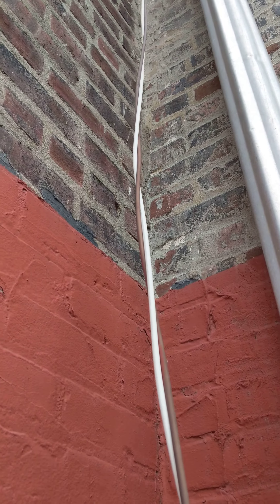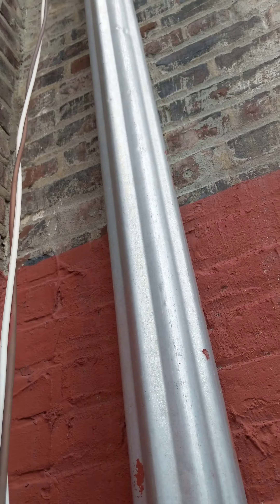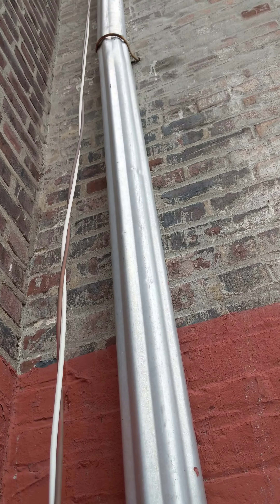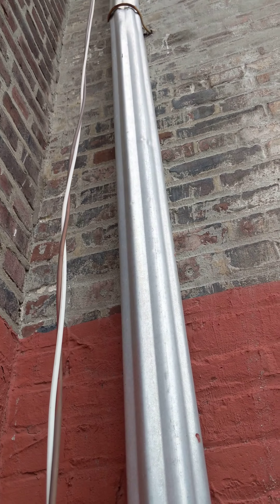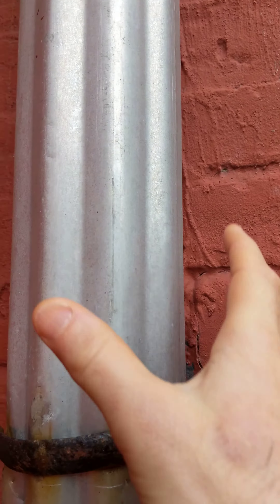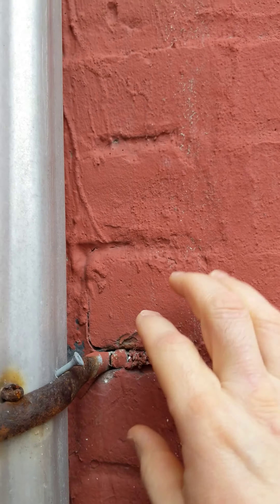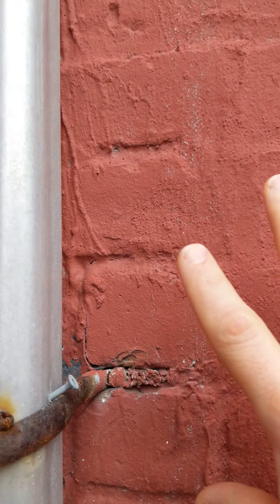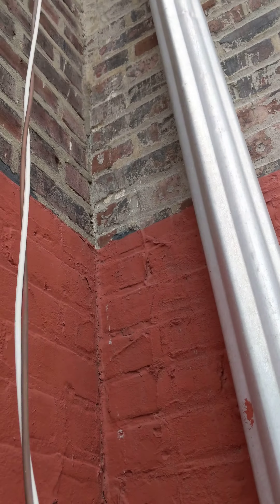A novel technique for transferring acouscal energy across a rigid and massive barrier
Truly amazing how well this system works. It converts the energy from a sporadic light breeze into a powerful focused acoustic impulse that easily penetrates a 12” brick wall.